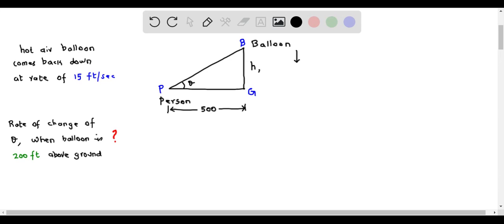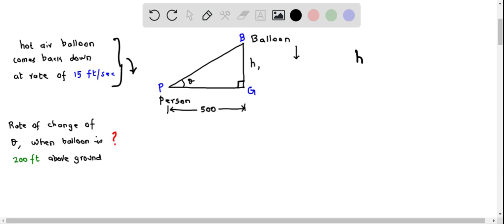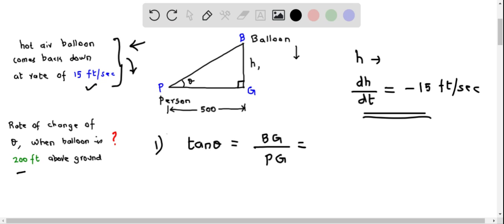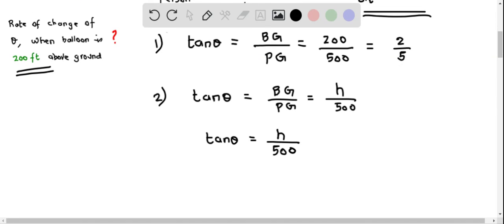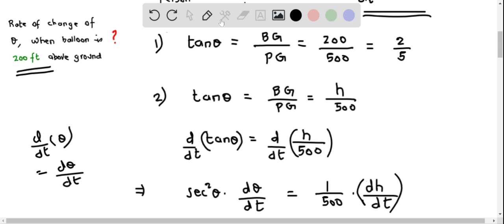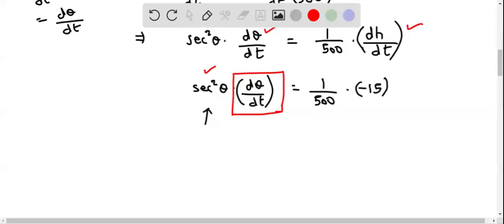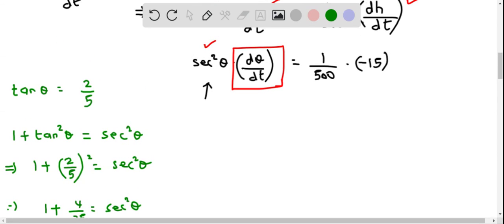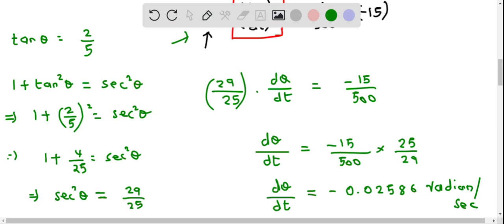Calculus AB Rate of change of theta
Rate of change of theta